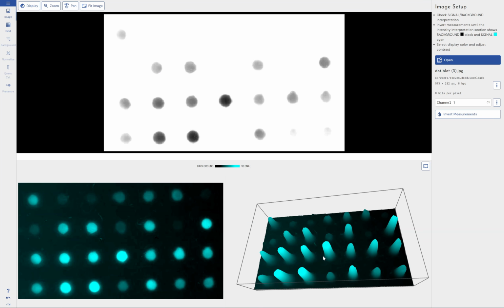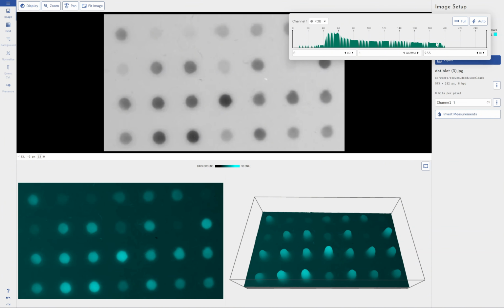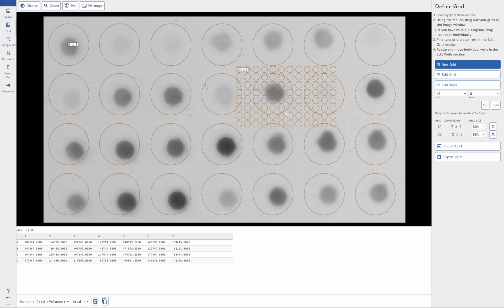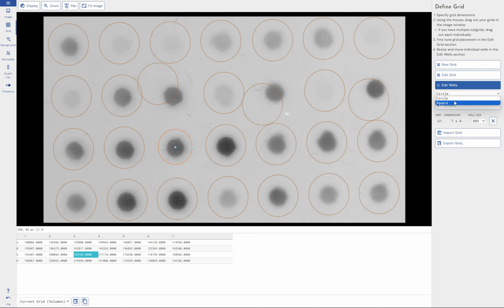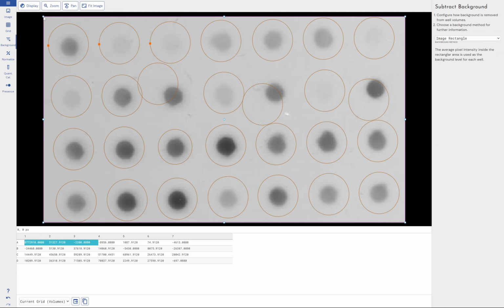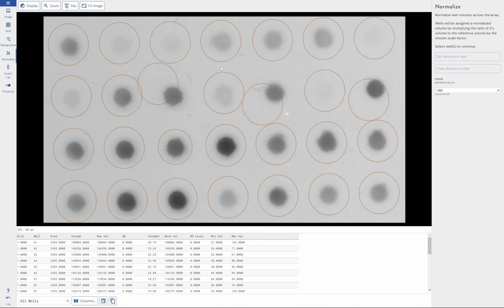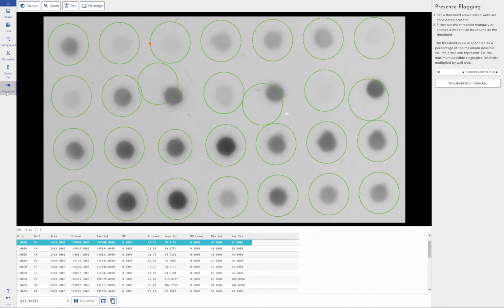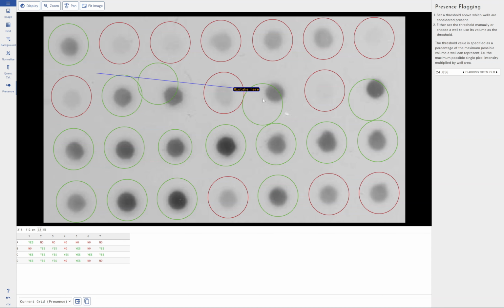Dot Blot Quantification Step by Step | ImageJ Alternative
Dot blot quantification by hand in ImageJ takes hours and is inconsistent between operators. Phoretix Array fits a grid and quantifies every spot automatically. Try it on your images for free today

This tutorial walks through the complete dot blot workflow: defining the measurement grid, applying background correction, normalisation, quantity calibration against known standards, and exporting results to CSV or PDF report. Works equally well on slot blots, ELISpot plates, FluoroSpot plates, microarrays, In Cell Westerns, and any other array or plate-format assay.

What You'll Learn:
00:00 - Intro
00:42 - What is a dot blot?
01:45 - Image import and configuration
02:45 - Editing array images with the built-in image editor
02:57 - Image contrast adjustment
03:03 - How are measurements taken?
03:58 - 3D View of dot blot data
04:01 - Exporting 3D image for publication/report/presentation
04:13 - Exporting images for papers/reports/presentations
04:39 - Defining array grids for measurement + quantification
04:58 - Automatic array grid detection
05:28 - Editing existing grids
05:48 - Automatic 96 and 384 well plate templates
05:52 - Adding multiple measurement grids for quantification and analysis
06:57 - Editing measurement grids
07:04 - Editing individual measurement wells
07:34 - Importing and exporting grid templates
08:00 - A guide on well sizes for measurement
09:30 - Measurement of square wells
09:51 - Array background subtraction
10:02 - Surface minimum background subtraction
10:45 - Edge average background subtraction
11:03 - Defining negative control wells
12:04 - Defining multiple negative control wells
12:25 - Image rectangle background subtraction
13:49 - No background subtraction
14:20 - Selecting which data you want to see
14:56 - Exporting results to CSV/Microsoft Excel or clipboard
15:26 - Normalising wells/results
16:57 - Quantity calibration and quantitation of array data
17:30 - Building calibration curve
17:44 - Selecting curve fit type
18:07 - Data export to CSV, Excel or PDF report
18:24 - Presence/Absence filter for arrays
19:35 - How to automate your analysis using protocols
20:02 - Sharing protocols across sites and team members
20:49 - Adding annotations to array images
22:00 - Free trial download